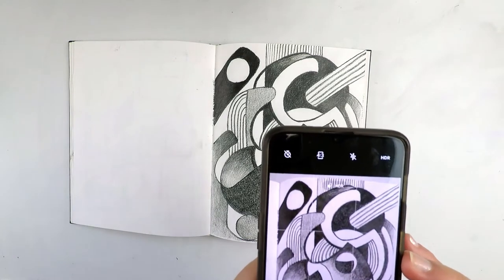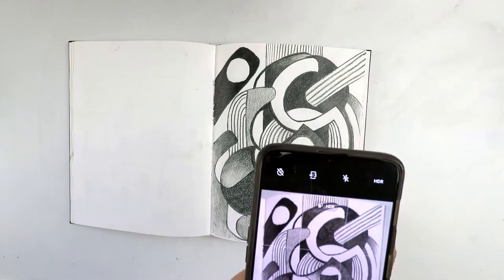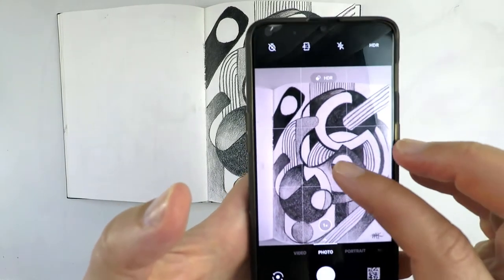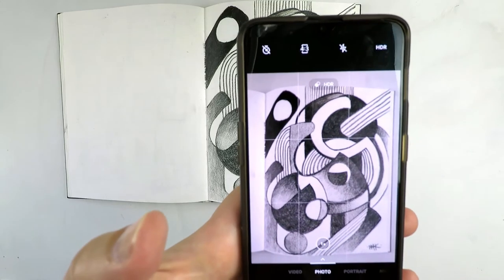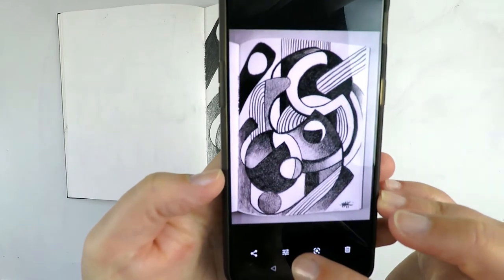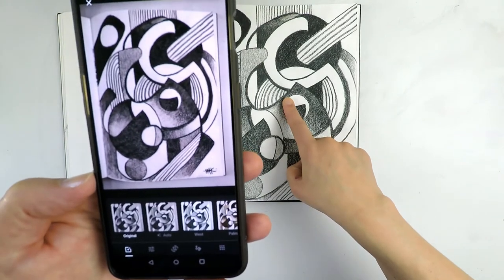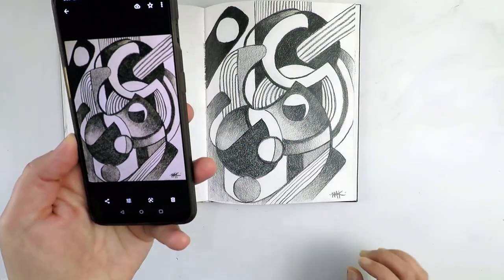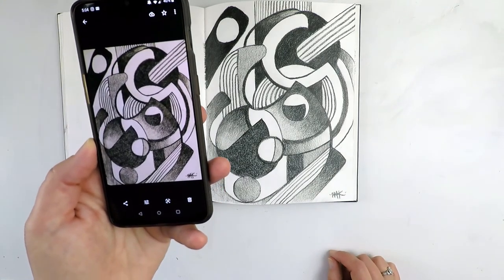How to photograph your art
An easy four step beginners guide to taking better pictures of your artwork for online viewing.